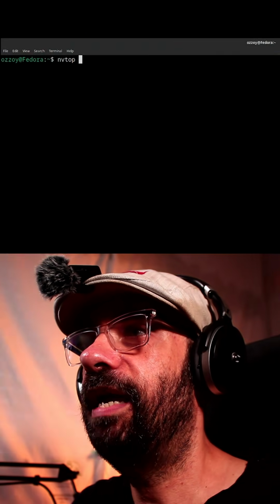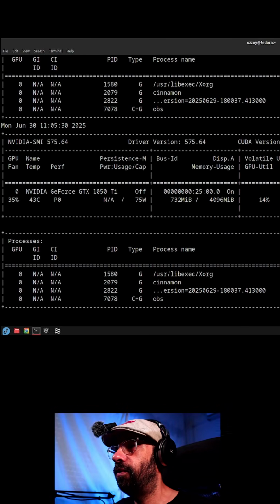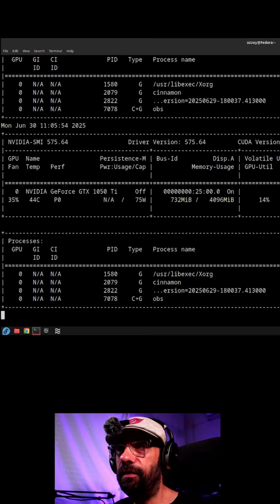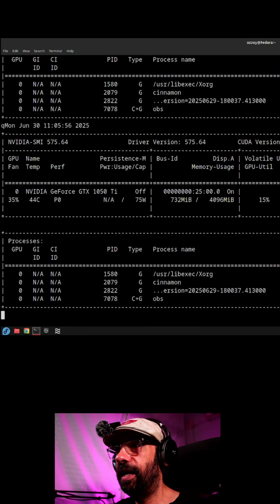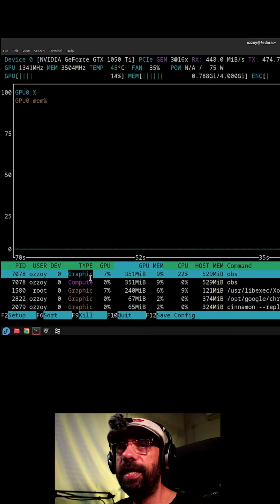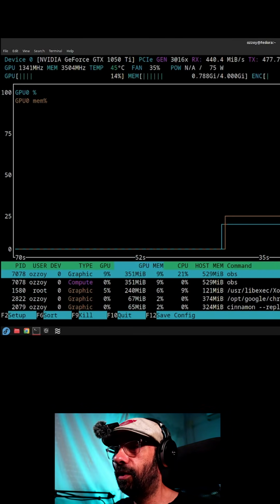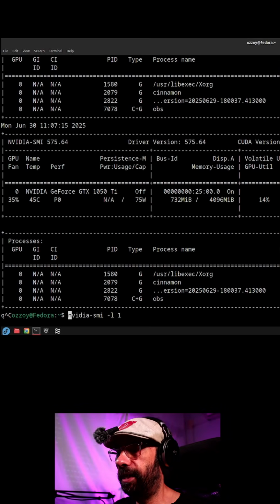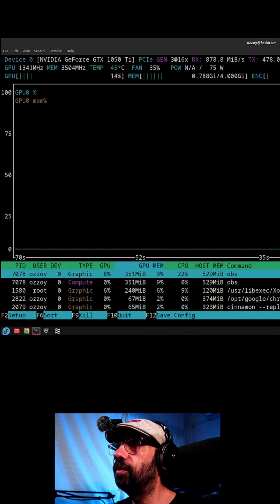🔥 Check NVIDIA GPU Load on Linux Like a Pro! (2 Commands) -Short-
Want to monitor your NVIDIA GPU usage on Linux in real-time? In this quick tutorial, I’ll show you the easiest way to check GPU load, temperature, memory usage, and more — all from the terminal using one powerful command. Perfect for gamers, developers, and system admins running Linux with NVIDIA drivers.

✅ Works on Ubuntu, Debian, Fedora, Arch, and more
✅ Great for gaming, AI workloads, and system monitoring
✅ No GUI required — full CLI control!